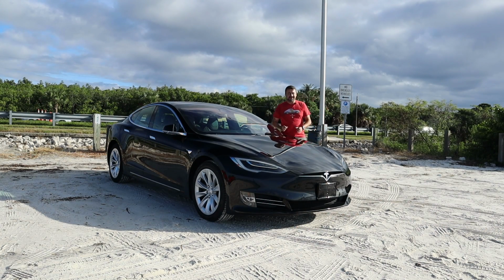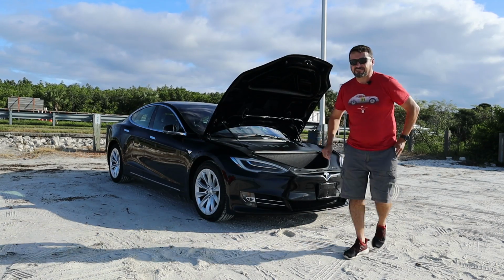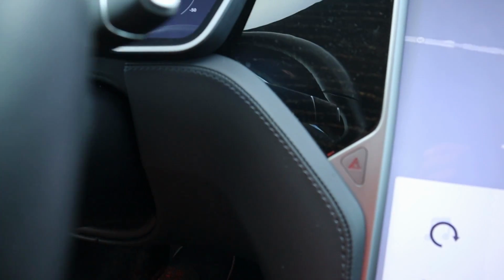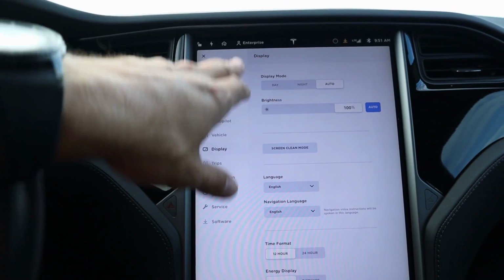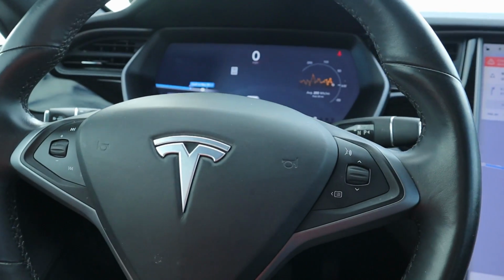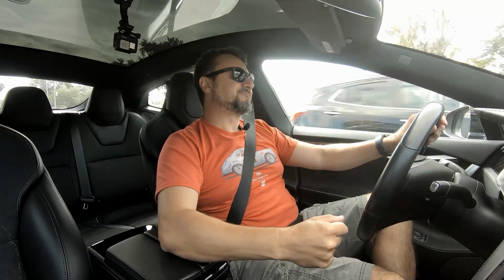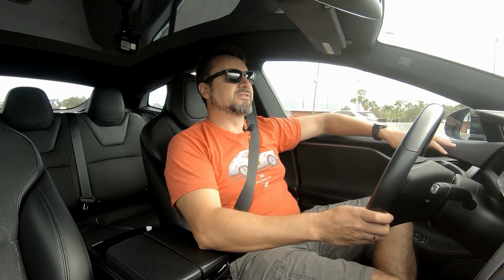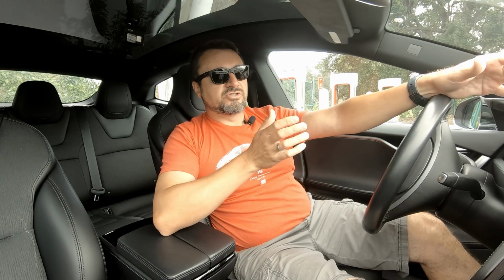This 2019 Tesla Model S 75D is a truly electrifying experience.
Last week I was lucky enough to get my hands on this beautiful Tesla Model S. While I have driven one a while back this was truly an electrifying experience. Watch me take you on a tour of this vehicle, point out some likes and dislikes, and take it for a spin.